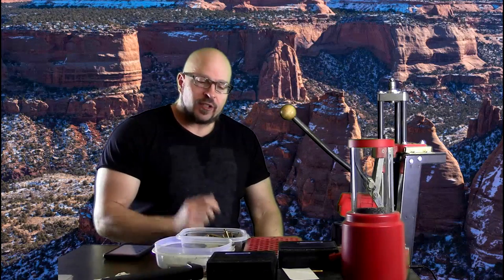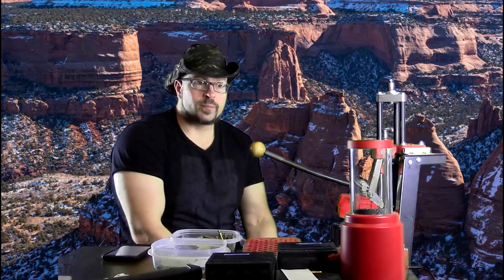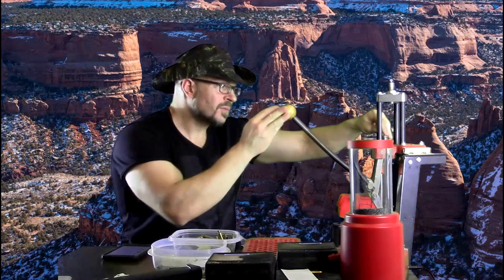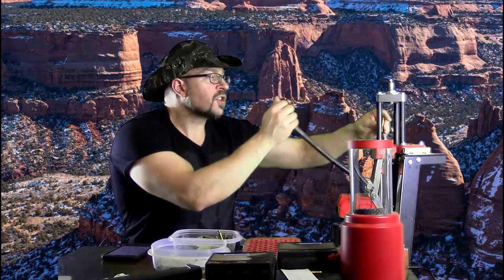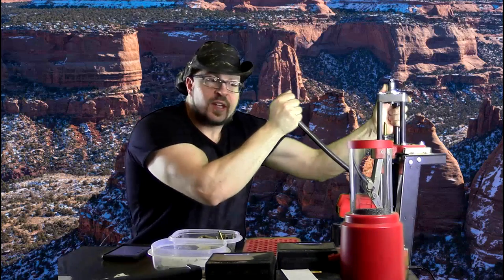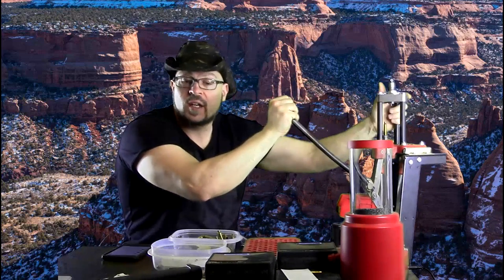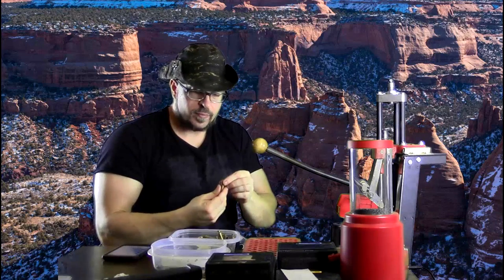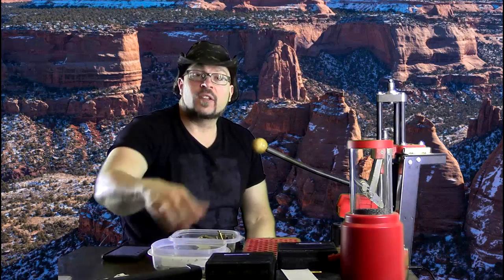6 Basic Movement Patterns Needed For Well Rounded Strength & Muscular Development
All The Average Person Needs To Do To Get In The Best Shape Of Their Life